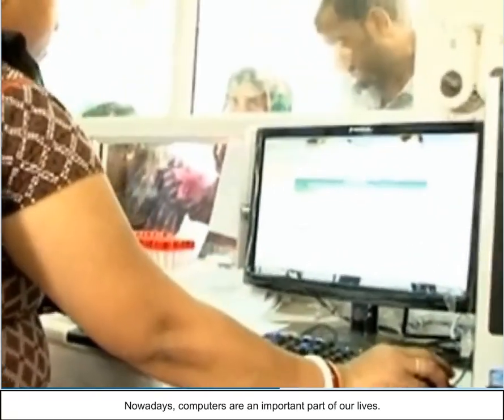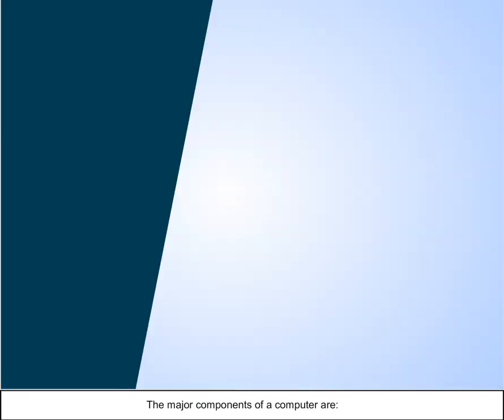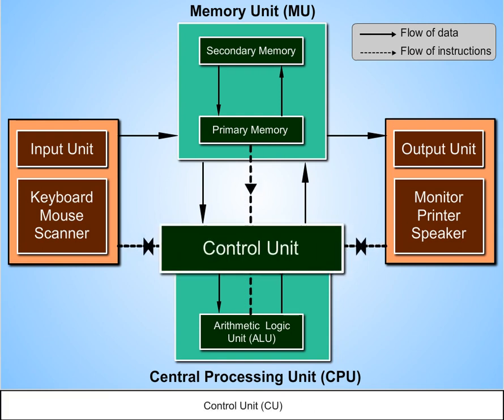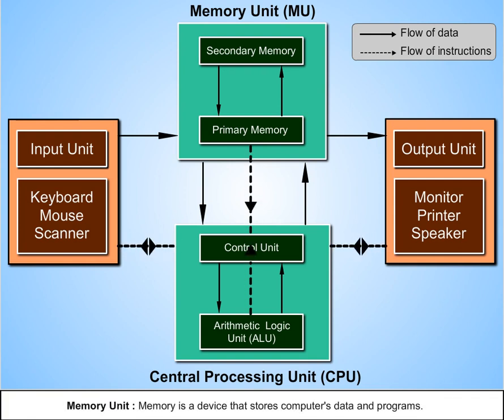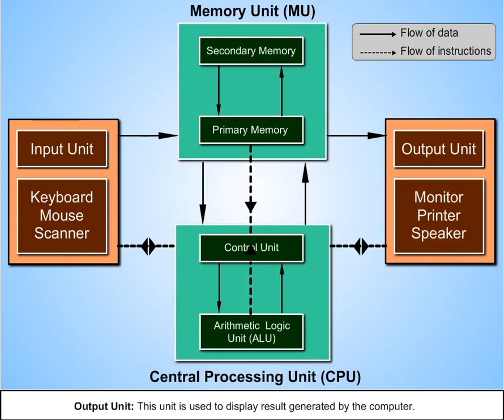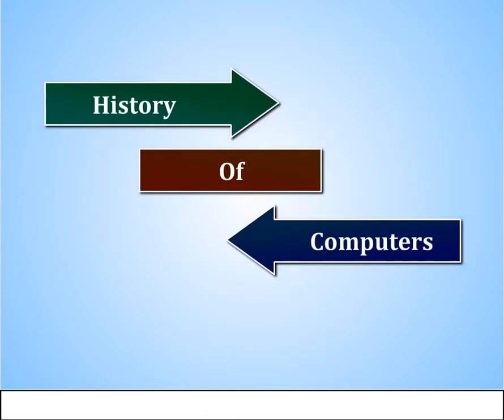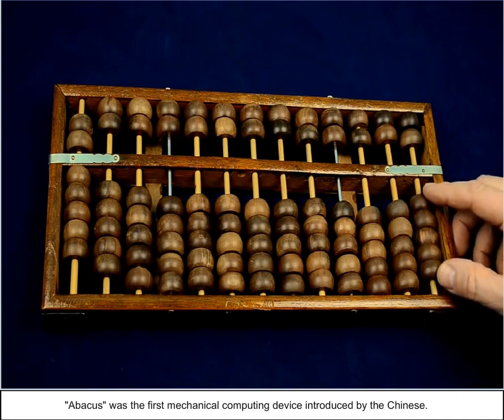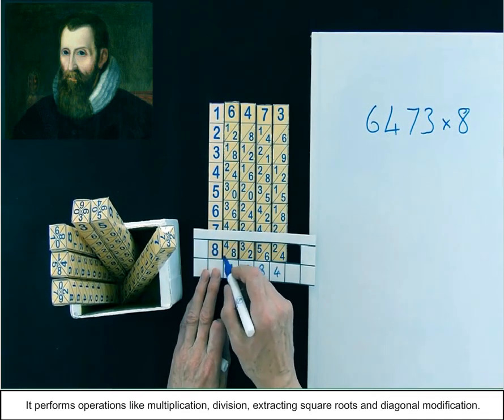Introduction to Computer Part 1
This Video Only Educational Purpose.

⚠ Don't Copy Videos ⚠
▶ IMPORTANT NOTICE